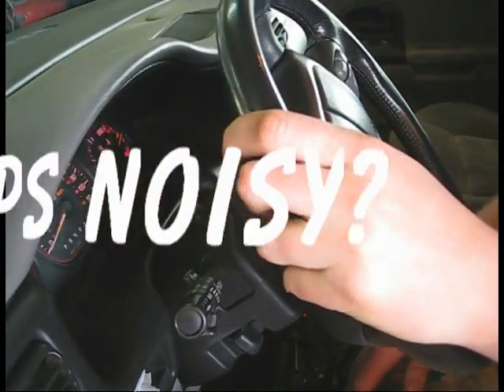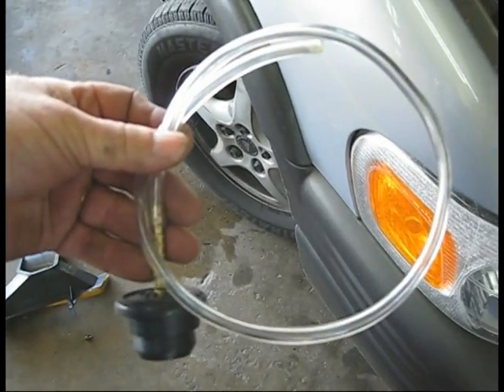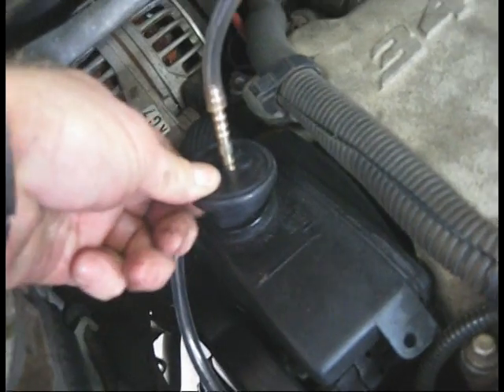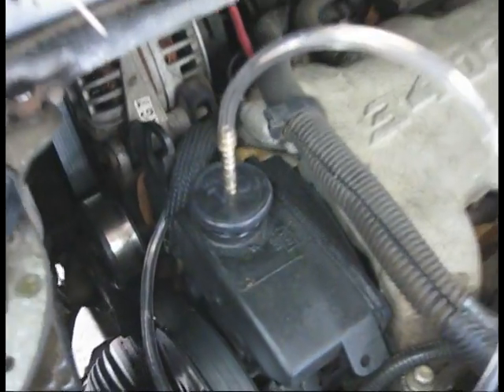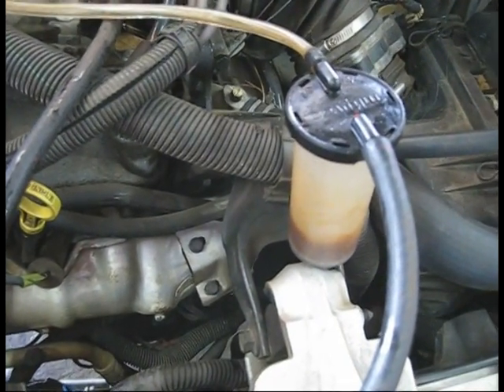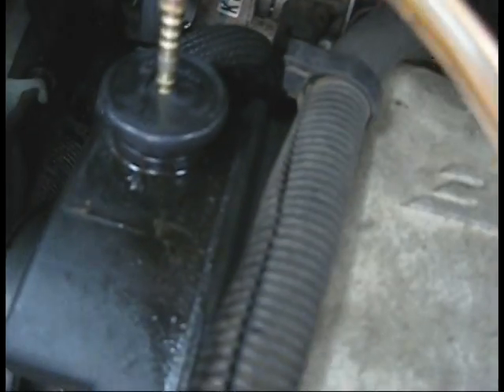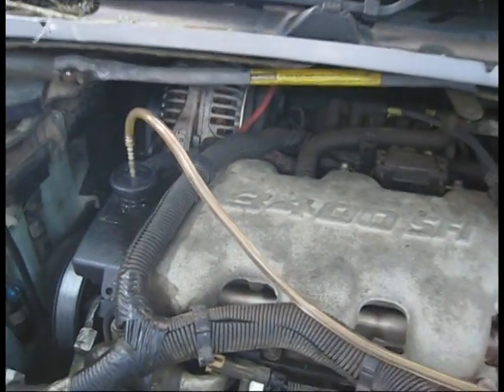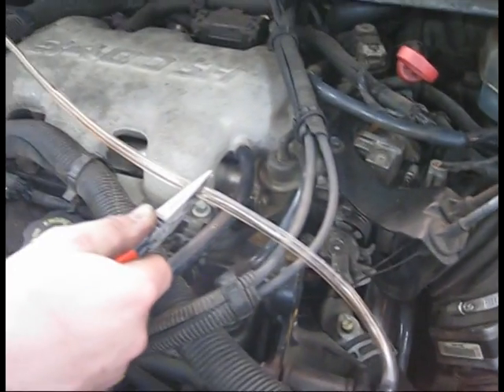Power Steering Bleed.mpg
This is my version of a GM TSB procedure for bleeding the air out of a power steering system that whines even though it's full of fluid.  GM says to use a vacuum pump - I use the engine vacuum - it's less work... (heh heh).  The special tool can be fabricated using an oil filler cap (available at Advance Auto Parts) for an 60s model 350 Chevy engine.